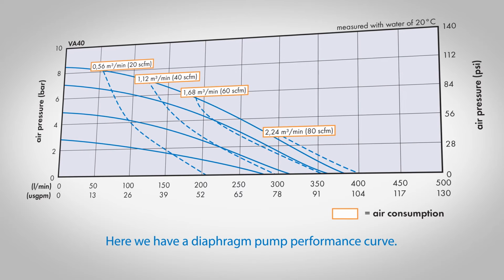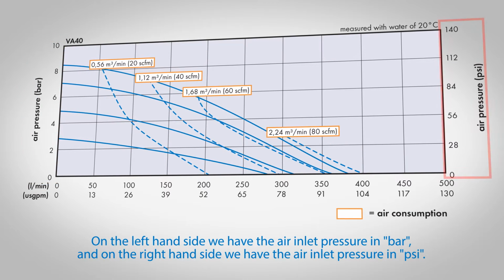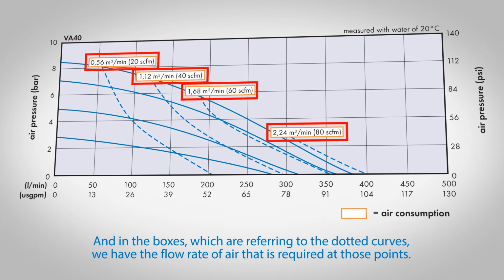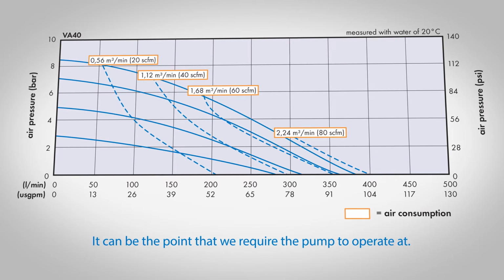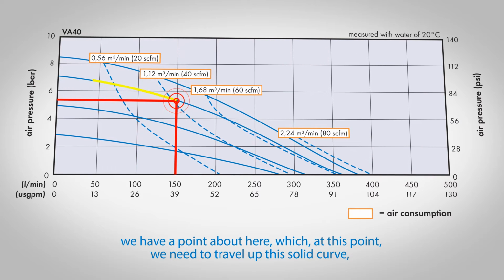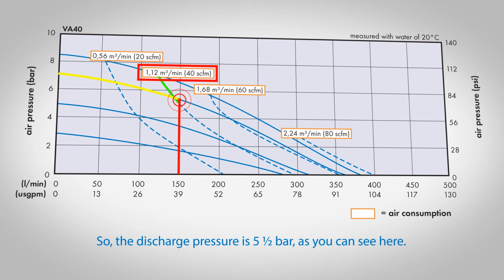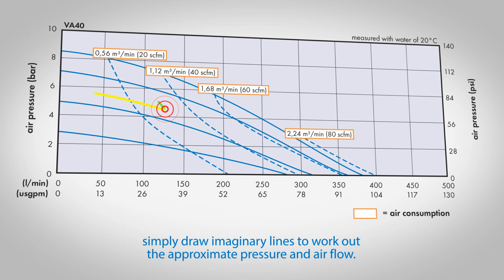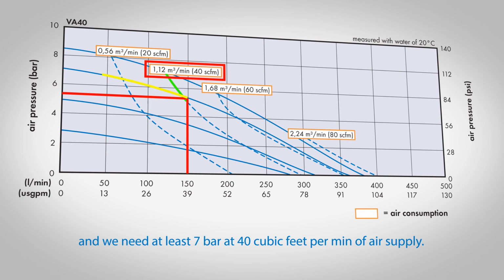How to read an Air Operated Diaphragm Pump curve - Global Pumps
Watch this 2min video on how to read an air operated diaphragm pump performance curve. It will explain the information found on a typical AOD pump curve and how to apply it to your situation.

By viewing this video you will learn:

What the air pressure is at your duty point
How much air flow (cfm) you're going to need
How the pump discharge pressure changes with air inlet pressure

Do you need assistance?